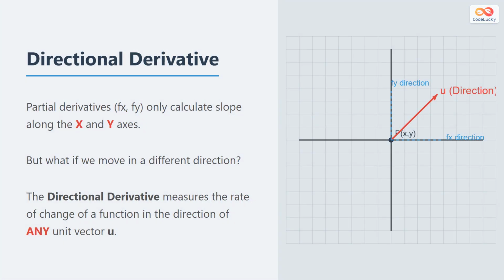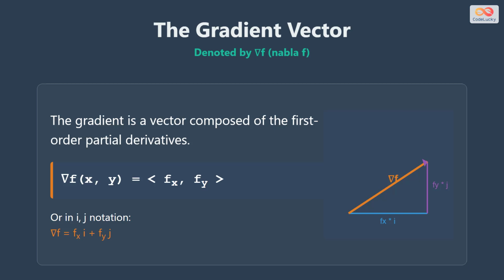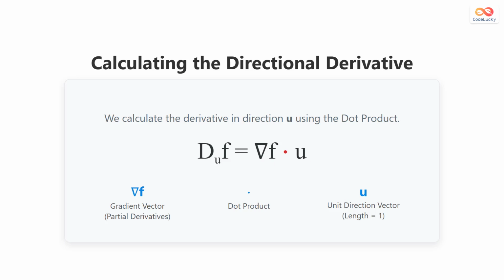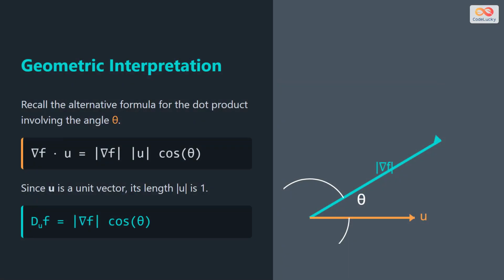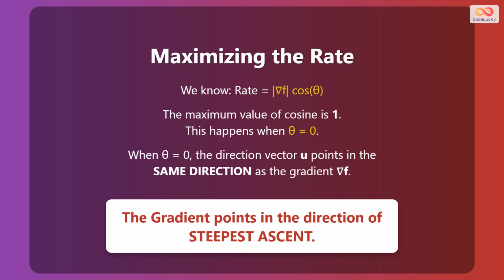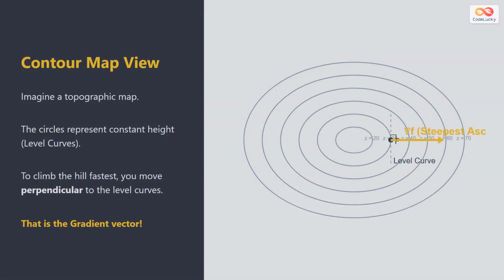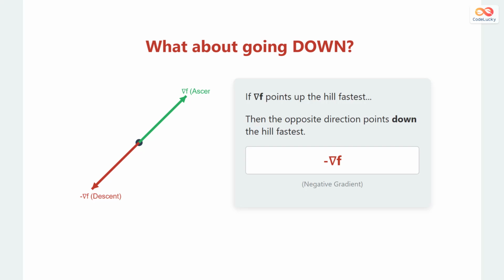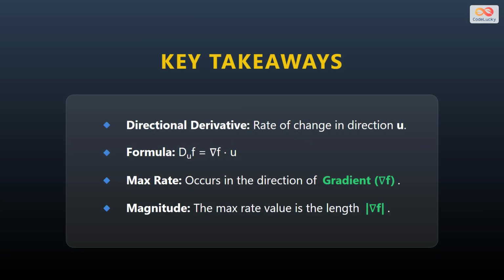Gradient & Directional Derivatives: Maximum Rate of Change Visualized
Unlock the intuition behind the Gradient Vector and Directional Derivatives in Calculus 3! 📐

In this video, we visualize why the gradient vector always points in the direction of steepest ascent (maximum rate of change). We break down the dot product formula, analyze the geometry, and look at 2D contour maps to make these complex concepts easy to understand for beginners.

Perfect for Calculus 3 students or anyone learning machine learning foundations (Gradient Descent).

Key Topics:
🔹 Definition of Directional Derivative
🔹 The Gradient Vector (Nabla)
🔹 Dot Product interpretation
🔹 Why Gradient is Steepest Ascent
🔹 Steepest Descent

Chapters:
00:00 - Gradient and Directional Derivatives
00:15 - What is a Directional Derivative?
00:38 - The Gradient Vector
00:58 - Directional Derivative Formula
01:15 - Geometric Interpretation
01:38 - Maximizing the Rate
02:00 - Visualizing Steepest Ascent
02:19 - Steepest Descent
02:35 - Summary
02:55 - Outro